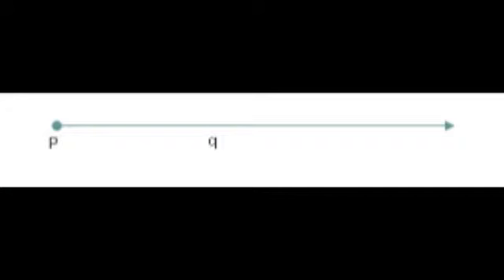Ms Mathews extra credit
An extra credit video I made for my math class